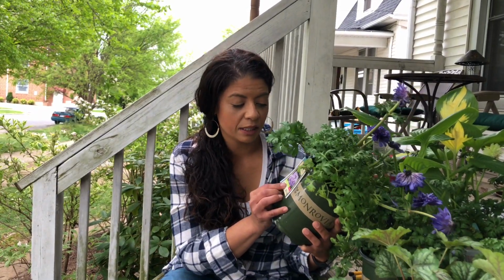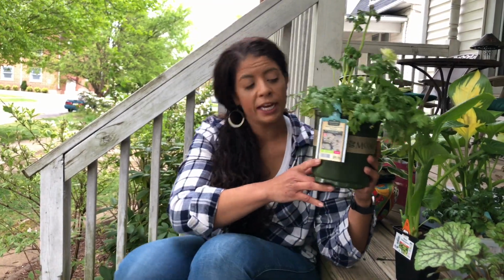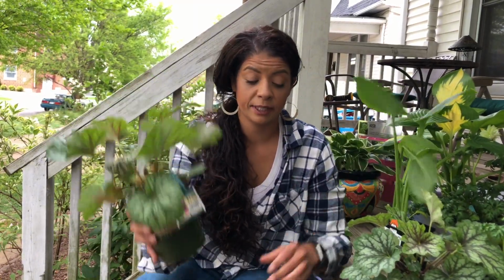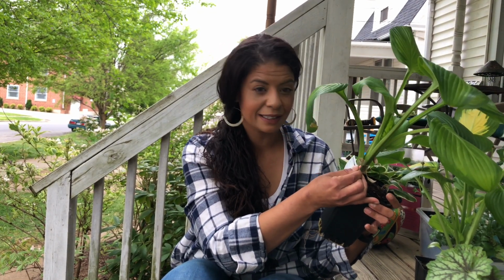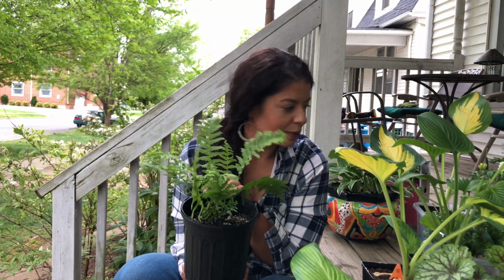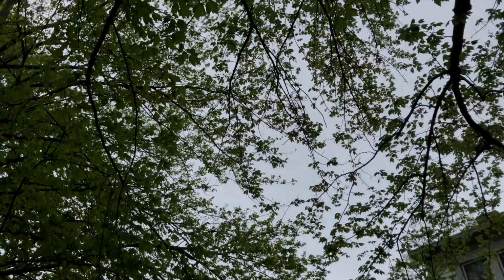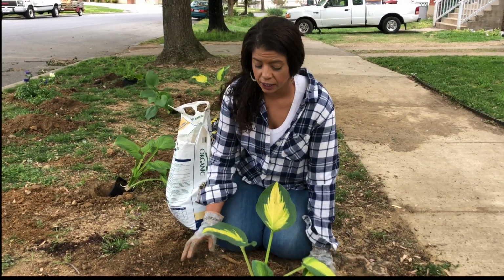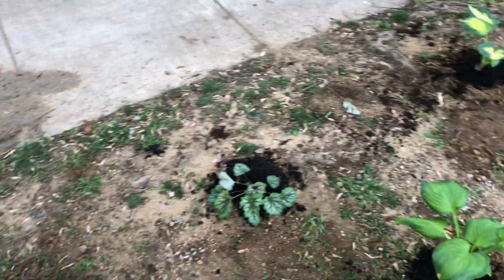Garden Vlog 5 : Plants Under Maple Trees 🍁🌱🍁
This area in our yard has always intimidated me in terms of figuring out what plants would grow under two maple trees. This year, I’ve decided to try:

Ostrich Ferns
‘Guacamole’ Hosta
‘Forbidden Fruit’ Hosta
‘Carnival Rose Granita’ Coral Bells
‘Cocomint’ Coral Bells (although it may prove to be a Carnival Rose Granita as well)
‘Double Blue Harmony’ and ‘Double White Harmony’ Anemones